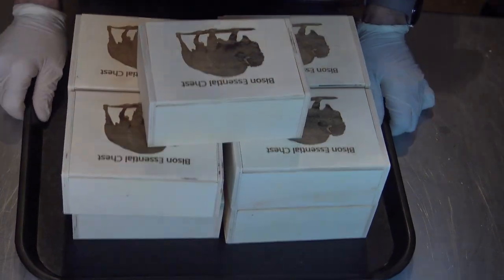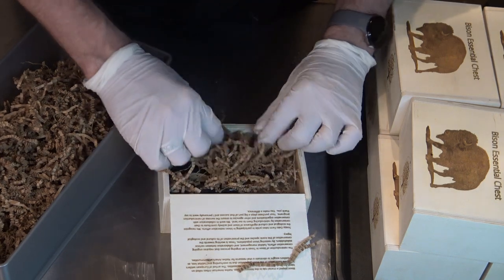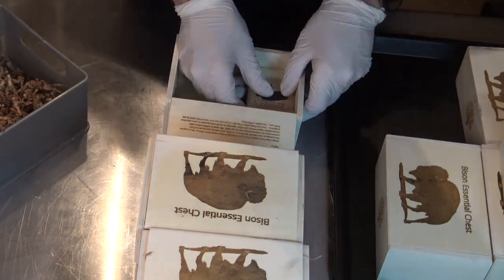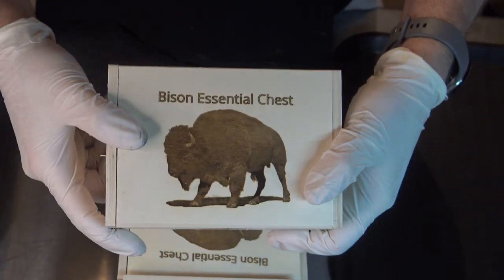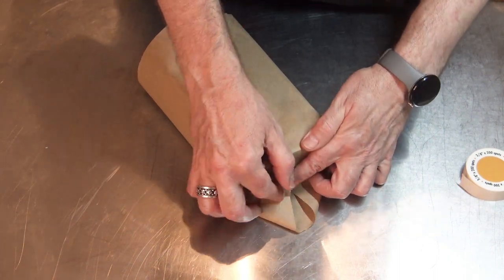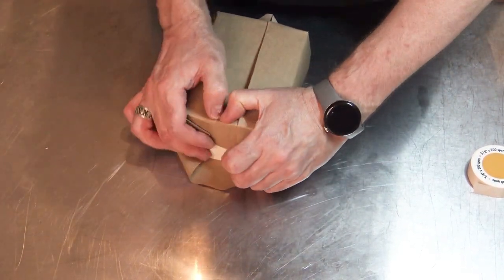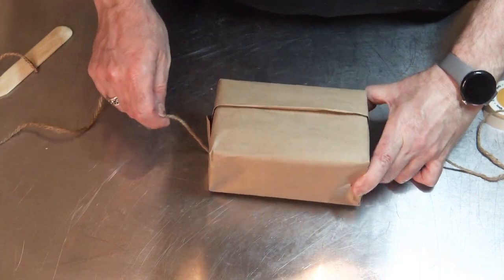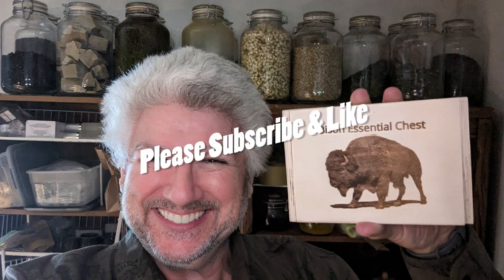Bison Essentials Chest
New product release and help for Texas Bison restoration.  In this video I discuss an added item being offered in the Soapy Oaks Shop as well as how Texas ranchers and farmers such as me as working to return bison to the grasslands where they once roamed while enjoying the bounty they provide

You can purchase the Bison Essentials Chest

Thanks for all you do, Patrick